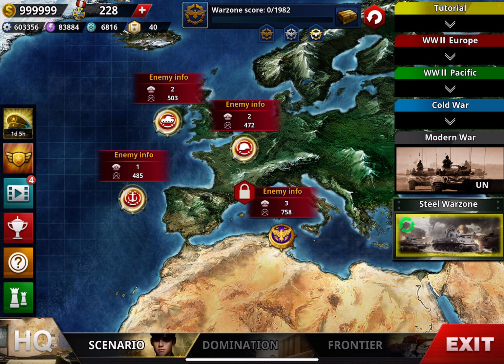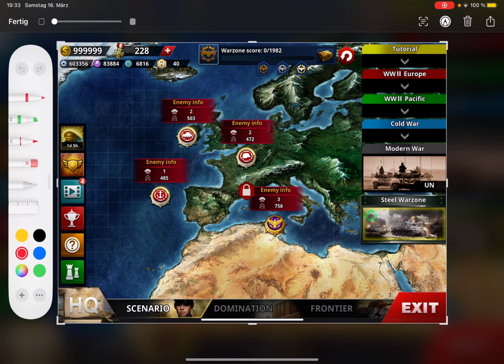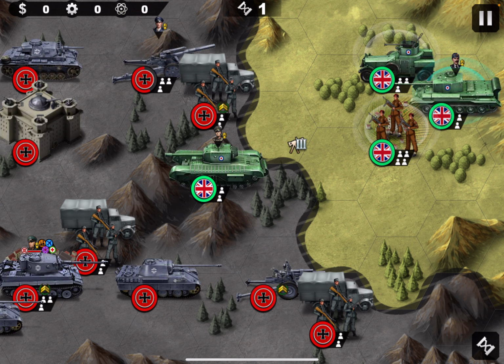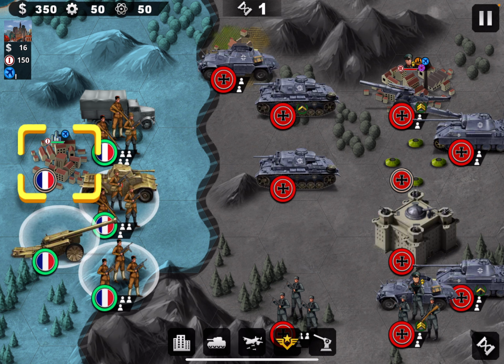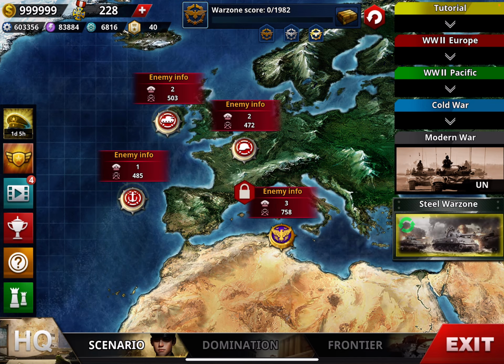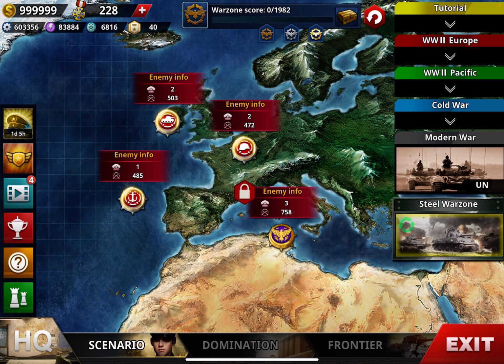❗️❗️HOW TO 100 % IN ANY WARZONE❗️❗️: Tips and tricks for Warzone Mode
In this video I am going to give a guide about tips and tricks for warzone mode:
When should I use my best generals?
Why am I not getting 100% clearing rate, although I defeated all enemies?